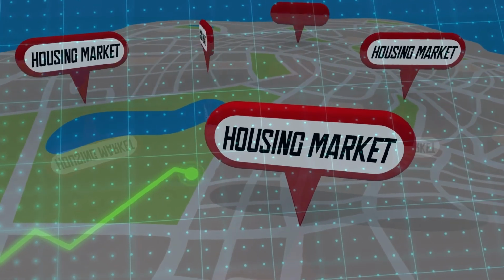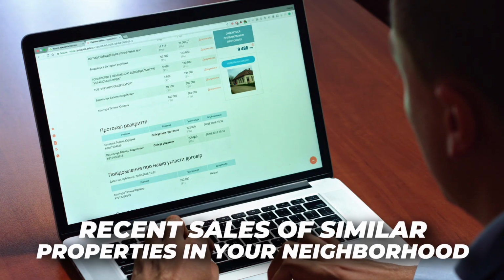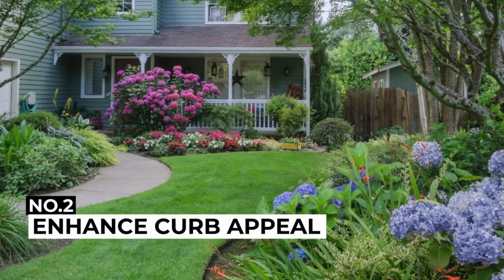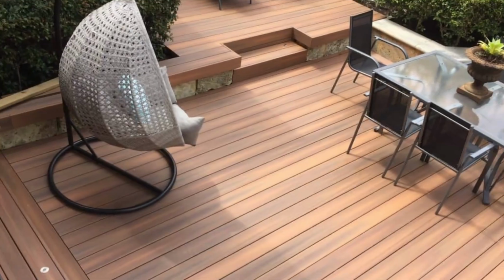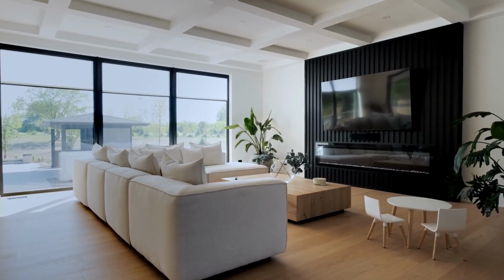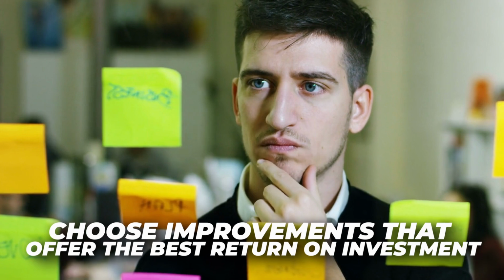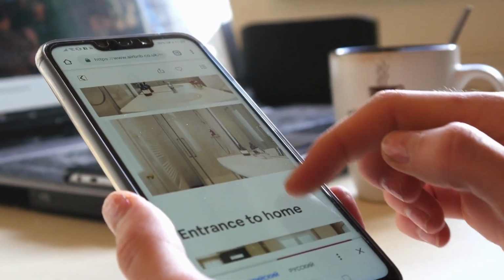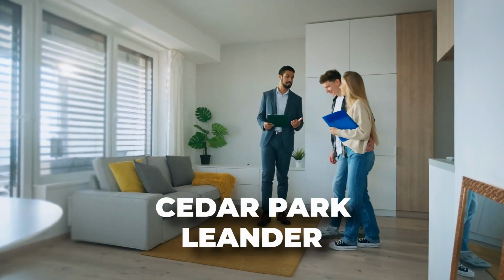How To Sell Your Home Faster And For Top Dollar? | Home Selling Mistakes To Avoid | Austin Texas USA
How To Sell Your Home Faster And For Top Dollar? Home Selling Mistakes To Avoid

In this video, I will share insider tips to help you in maximizing your home value & sell your home faster and for top dollar. By the end of this vidoe you will have a better understanding of the below listed key strategies:
👉🏼 Explore the current housing market trends in Cedar Park & Leander, including median housing prices
👉🏼 Learn key strategies for pricing your home competitively and attractively.
👉🏼 Enhance your home's curb appeal to make a lasting first impression on potential buyers.
👉🏼 Discover effective tips to declutter and depersonalize your home, creating a welcoming environment.
👉🏼 Find out how strategic upgrades can increase your home's value without breaking the bank.
👉🏼 Understand the importance of professional photography and virtual tours in showcasing your property.
👉🏼 Wrap up with crucial insights and tips to ensure a successful home-selling process in Cedar Park and Leander, Texas.

I hope you like this video and find it informative and helpful. I will be more than happy to answer them all.

Chapters:
00:00 - Introduction
00:24 - Housing Market of Cedar Park & Leander, Texas [Median Housing Price]
00:56 - Key Strategies for Selling Your Home Quickly
01:00 - Pricing Your Home Value
02:19 - Enhance the Curb Appeal of Your Home
03:26 - Declutter & Depersonalize Your home
04:32 - Making Strategic Upgrades
05:28 - Professional Photography & Virtual Tours
06:36 - Conclusion

People also search for:
👉🏼 How to sell your home faster and for top dollar
👉🏼 Home selling tips and tricks
👉🏼 Sell your house in Cedar Park TX
👉🏼 Sell your house quickly in Leander Austin Texas
👉🏼 Home staging to sell your house
👉🏼 How to price your home to sell fast
👉🏼 Home selling mistakes to avoid

Top 7 EXCITING Austin Neighborhoods Near Lake Travis | What To Know When Living Near Lake Travis, TX

Ever Wondered About Life in the hill country and lakes area around Austin, Texas?
Whether you’re looking to buy, sell, or simply dream about lakefront living, you’ve come to the right place!
My name is Debbie Thomas, a real estate expert with over a decade of experience at Thomas Luxury Group.
This channel empowers you to navigate the exciting world of Austin lakefront property. Let’s make real estate stress-free!

Let’s turn your real estate dreams into reality✨